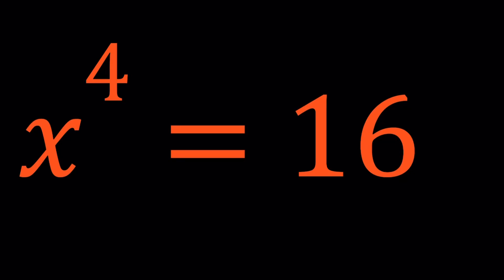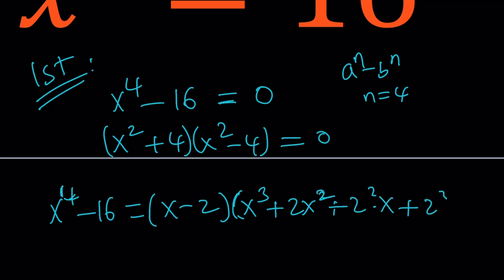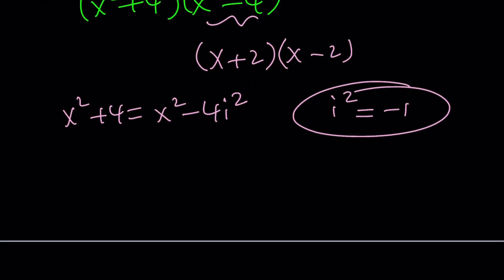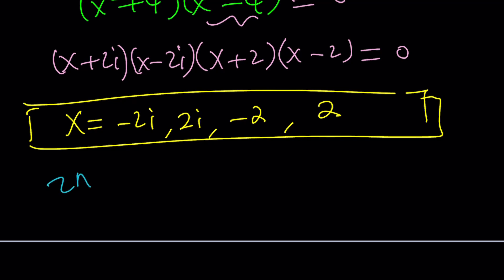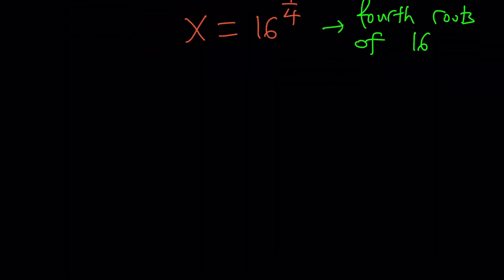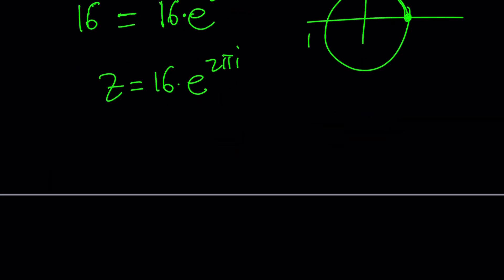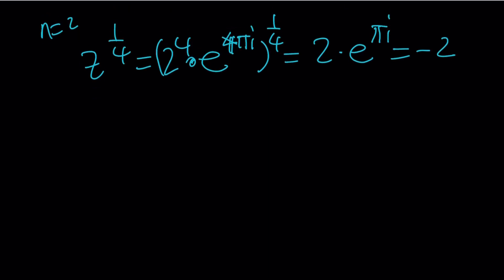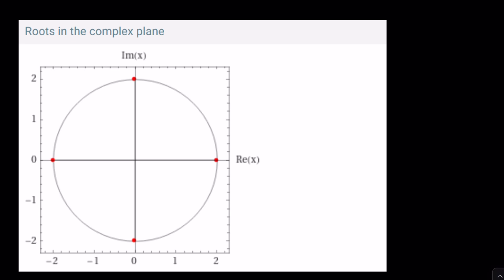I Solved An Easy Quartic For ALL SOLUTIONS!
If you need to post a picture of your solution or idea:
via @YouTube @Apple @Desmos @NotabilityApp @googledocs @canva
x^4=16